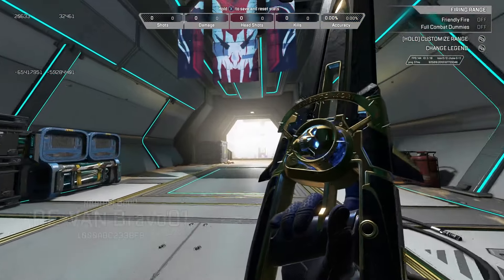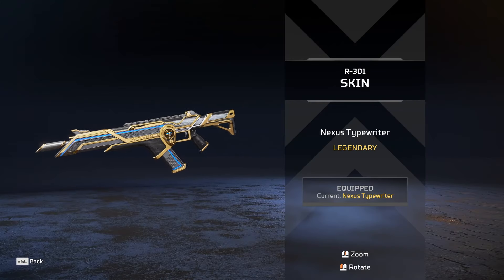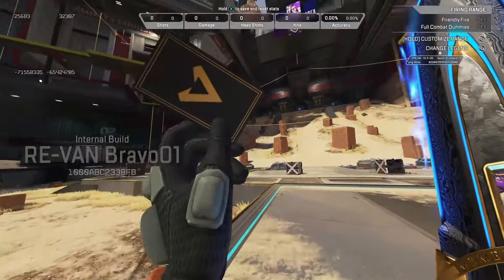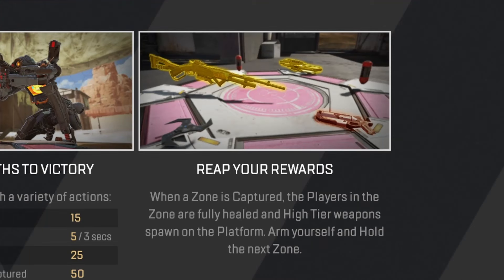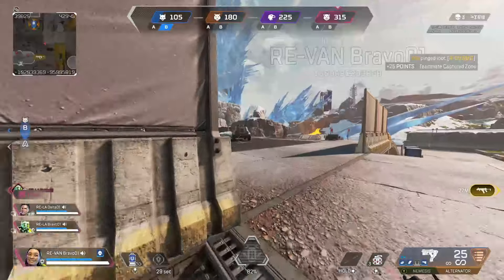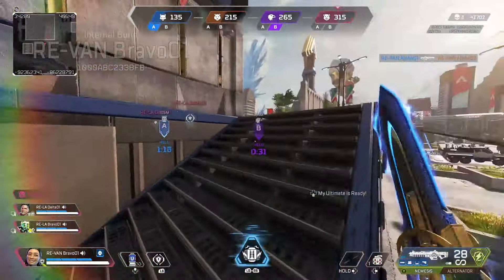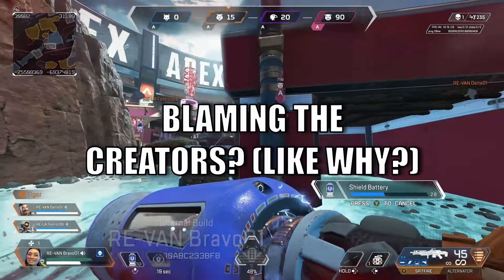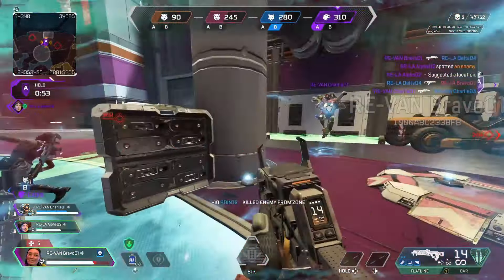NEW APEX LEGENDS ARTIFACT, LTM LOCKDOWN & FUTURE OF APEX LEGENDS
LIVE STREAM DAYS/TIMES
Mainly Tuesdays OR Wednesdays at 10:00am PST...sometimes earlier or later. Sometimes Both Days or even MORE DAYS :).